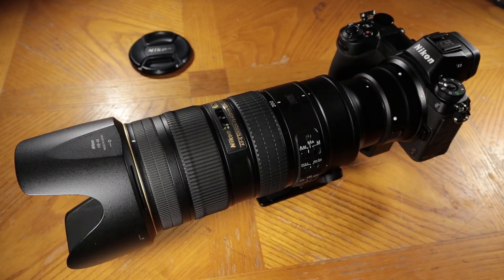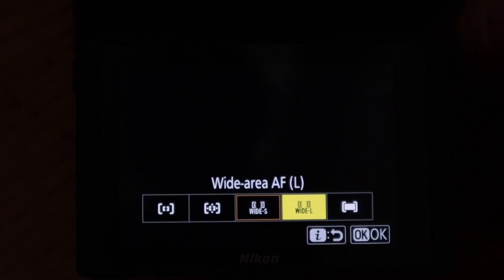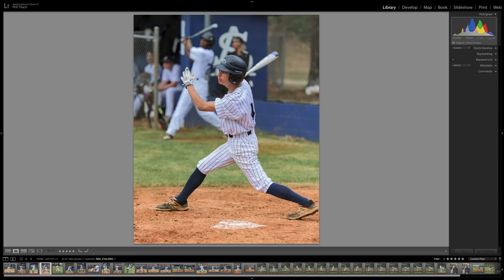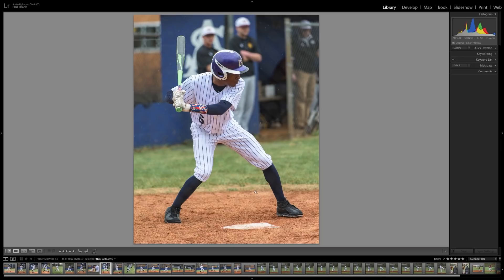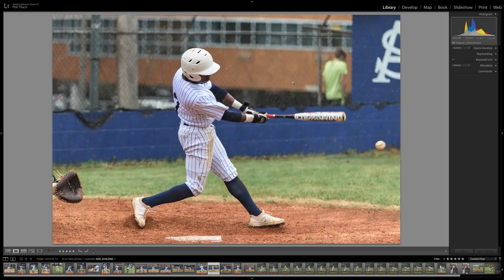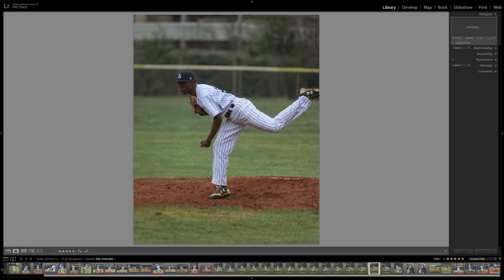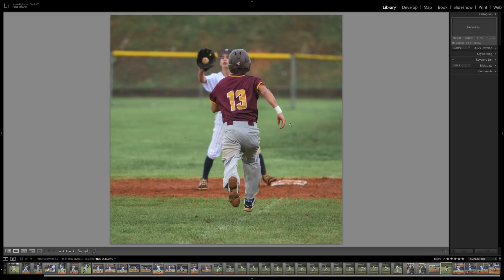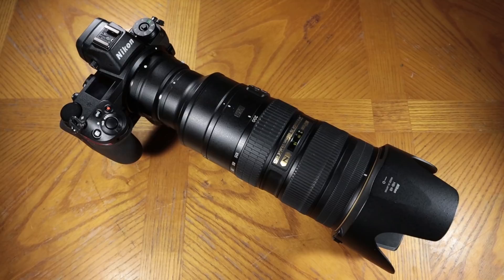Nikon Z6 Baseball High School Sports Photography in the Rain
High School Baseball photography with the Nikon Z6 Mirrorless Camera, the FTZ adaptor and the Legacy Nikkor 70-200 f/2.8G VR II. All photos made while it was raining. :)

At one point I said I'm using my 24-70, I wasn't, it was the 70-200. Sorry about that error.